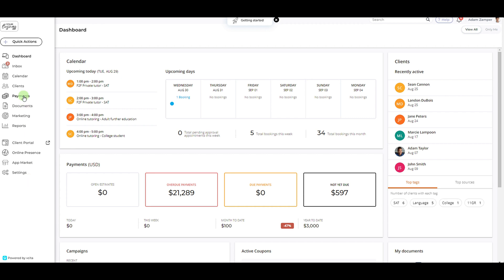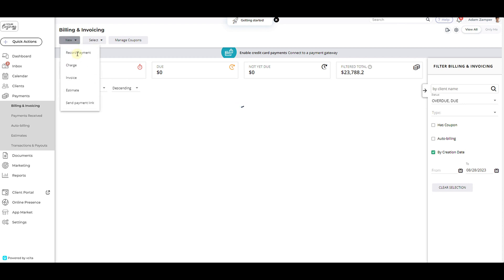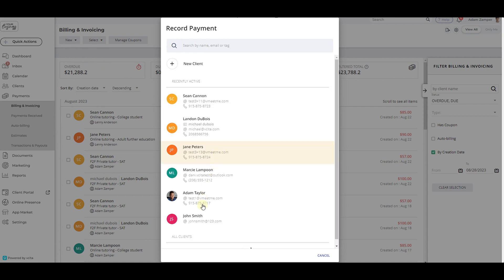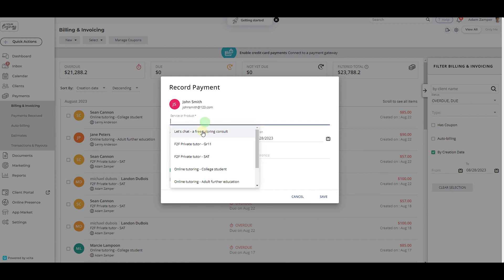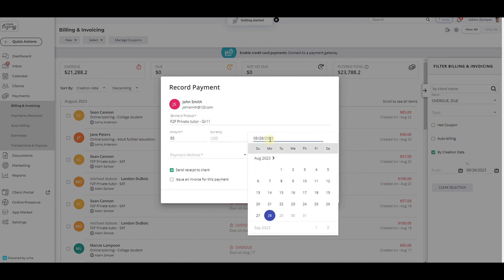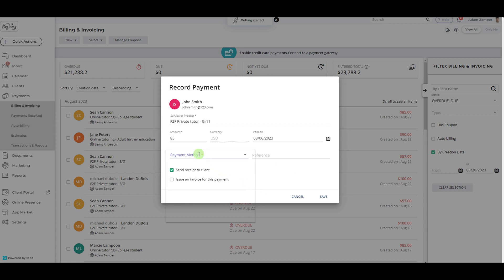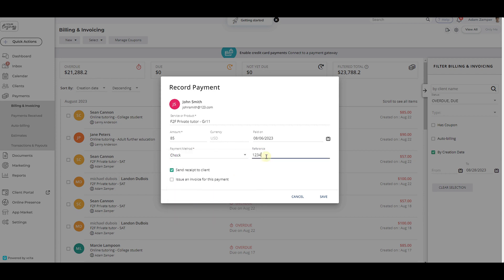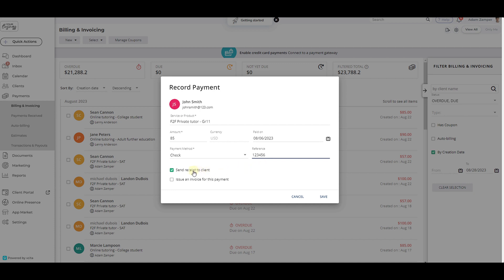Record a Payment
In this video, we will guide you through the process of manually recording payments received, regardless of the payment method, whether it's cash, check, bank transfer, or any other method. This manual recording is especially useful when you're not utilizing your account for processing payments but still need to keep meticulous records.

Learn how to easily record various payment methods, including cash, check, bank transfer, and more, to keep accurate records, even if not using your account for transactions.
- To record a payment, go to the Payments section in the left side menu.
- Select "New" and then "Record Payment."
- Choose the client and the service/product you are recording.
- The payment date can be backdated as needed.
- Payment methods include cash, credit card, bank transfer, ACH, check, and PayPal.
- Optionally, send a receipt to the client or issue an invoice.
- View your payment records in the "Payments Received" tab.